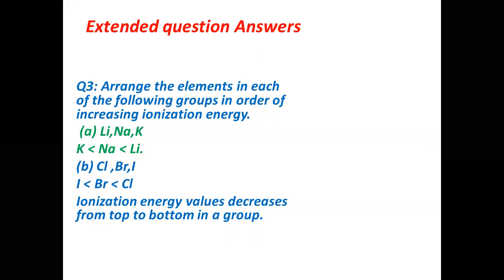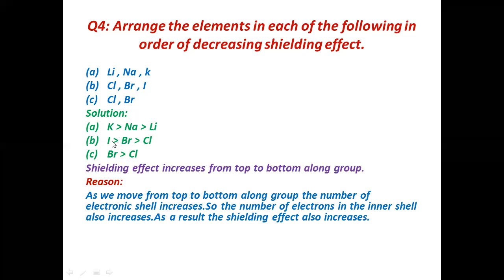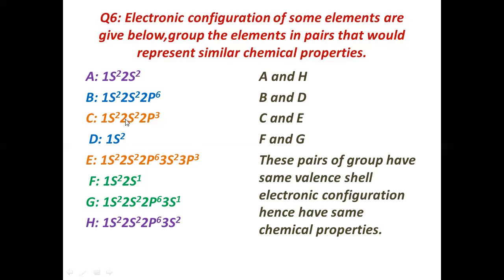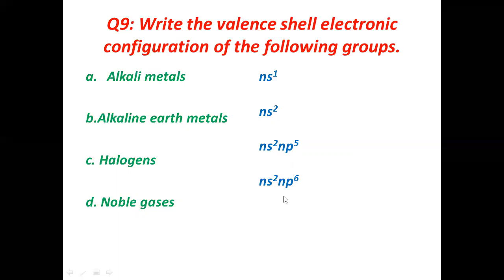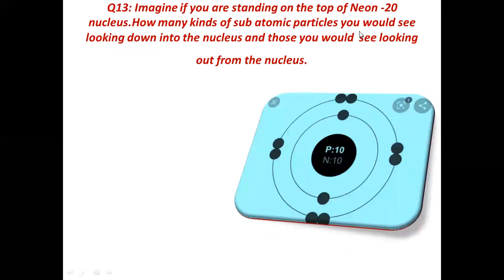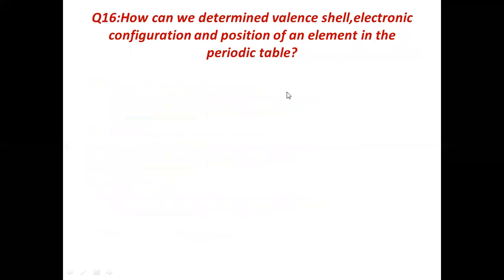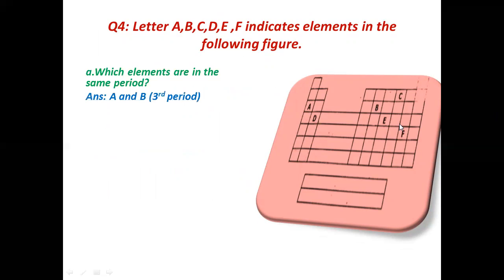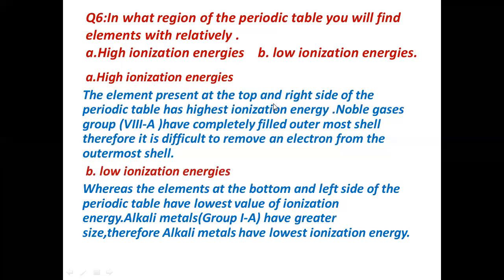Grade 8 Chemistry 22